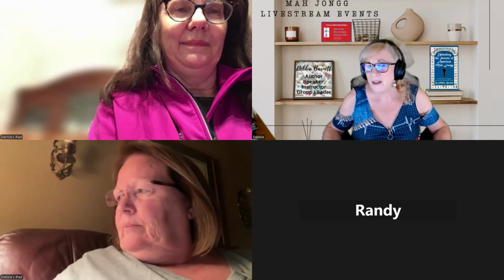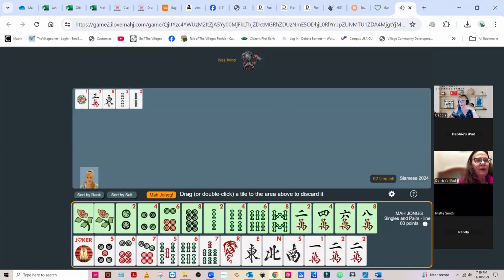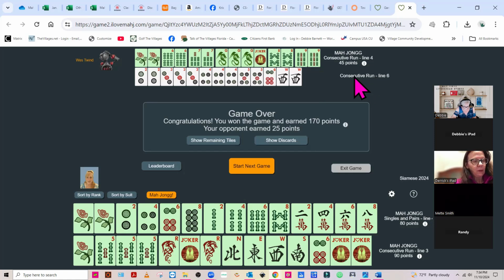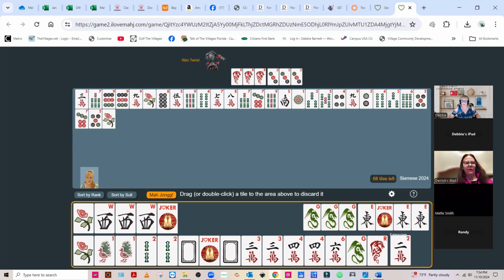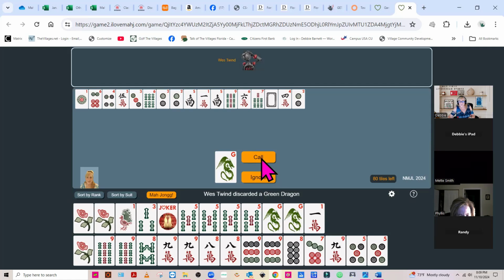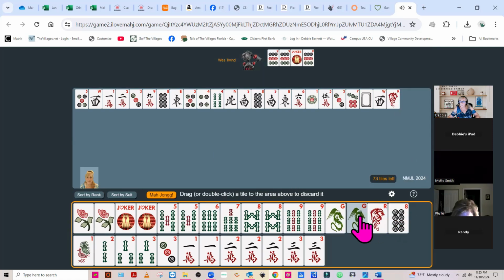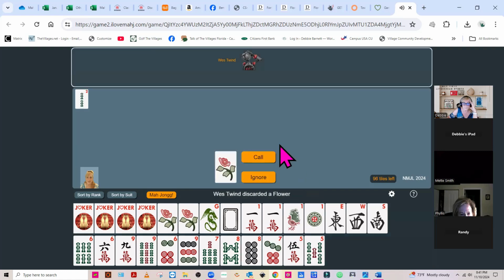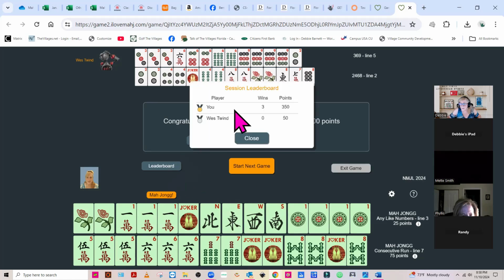11-10-2024 - Siamese Mah Jongg | Learn American Mah Jongg, improve skills and learn strategy